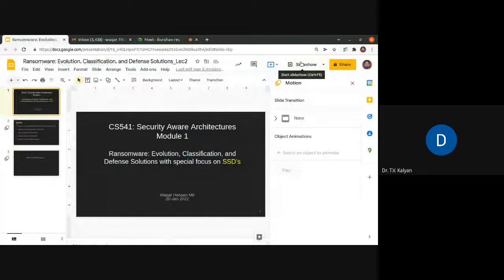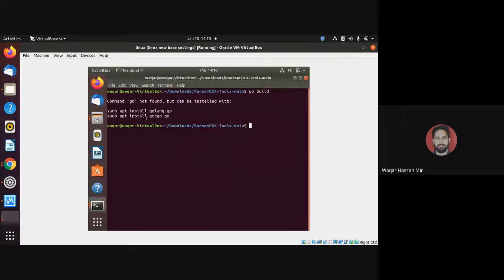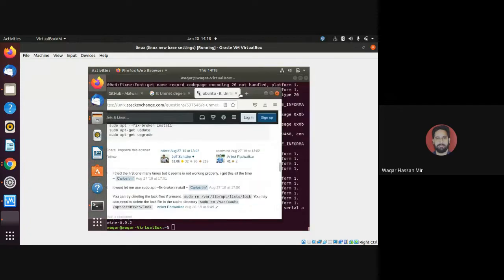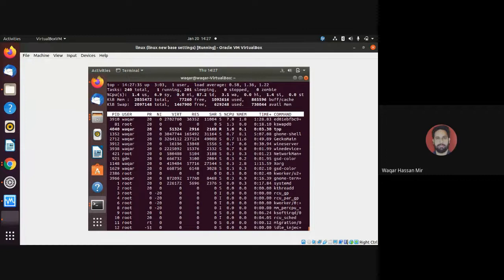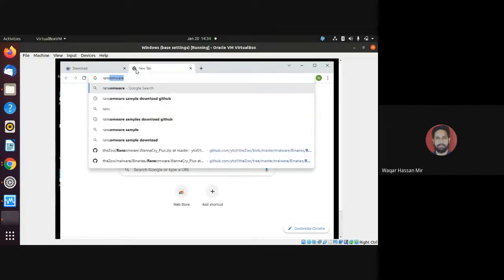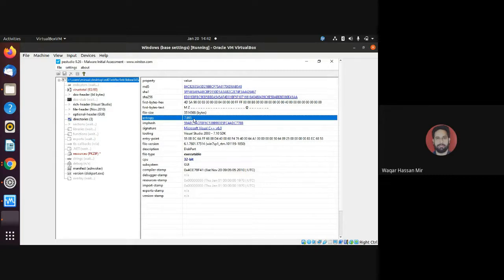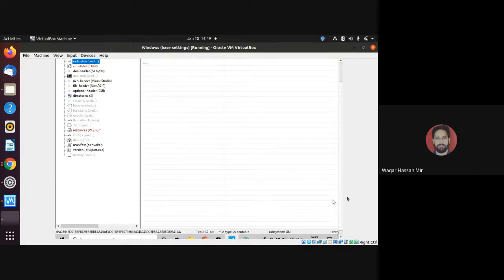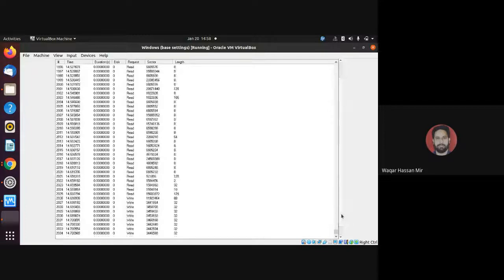CS541:SAA M1 Ransomware deep dive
Students,
In this lecture Waqar continues with Ransomware deep-dive.